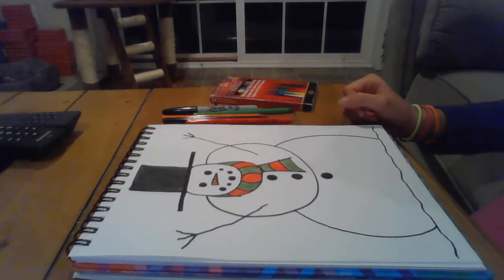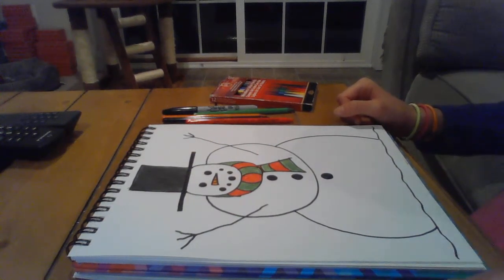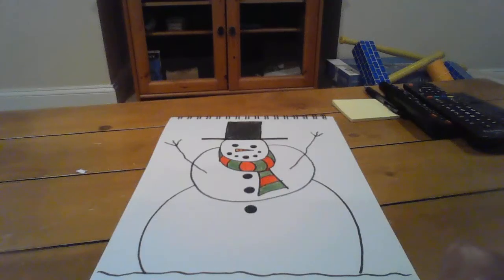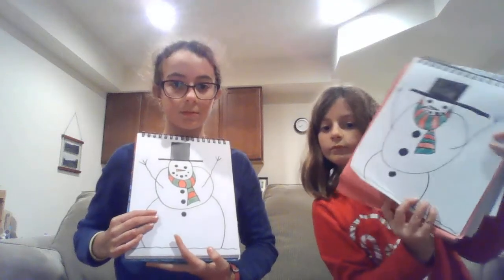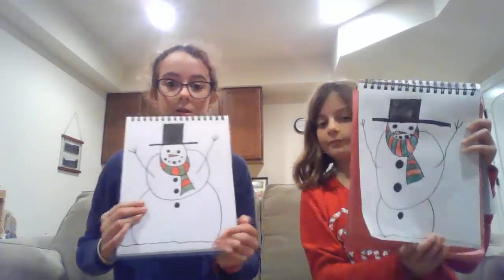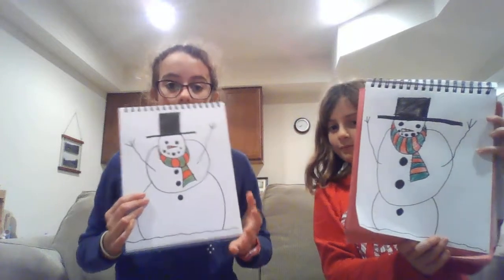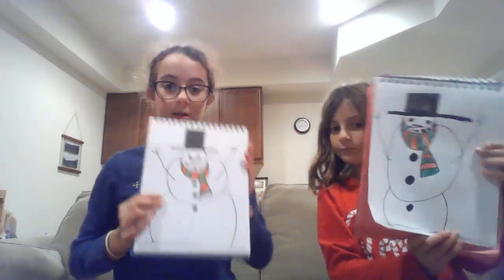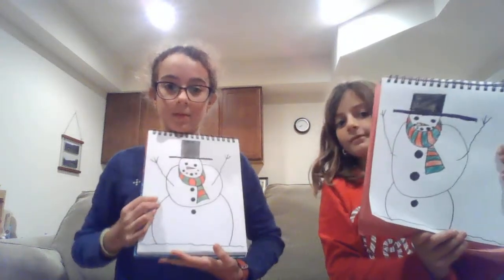Snowman Part 2 (Coloring)